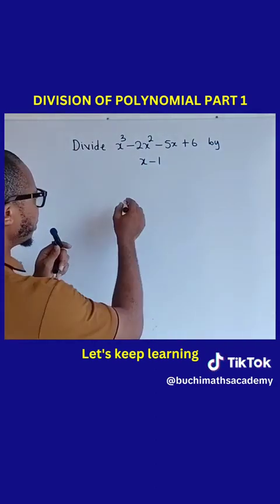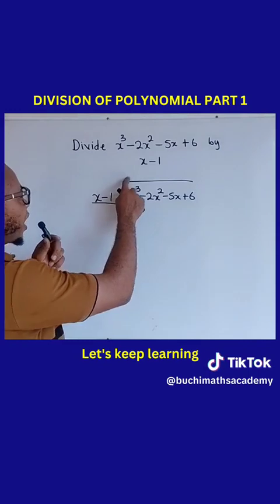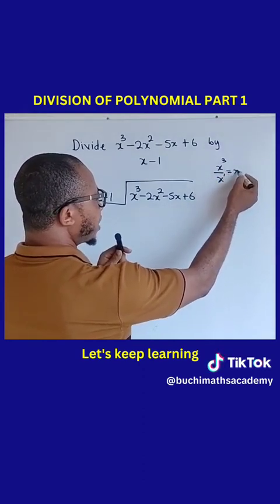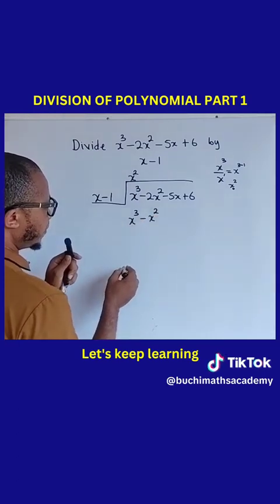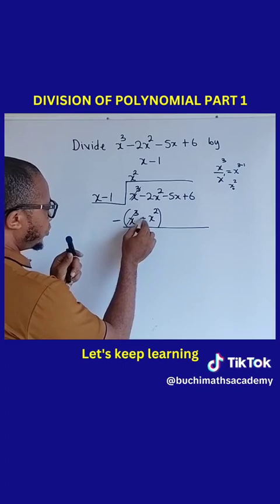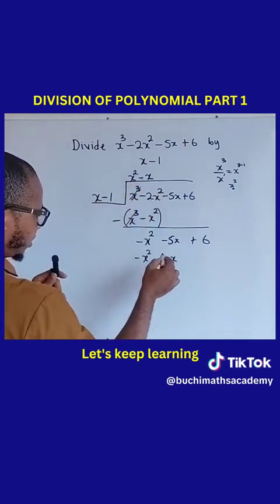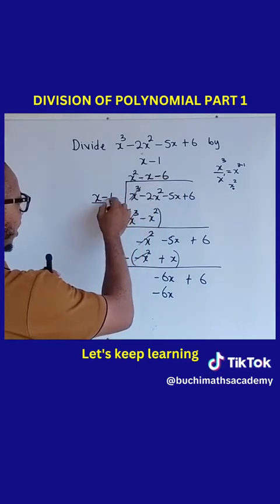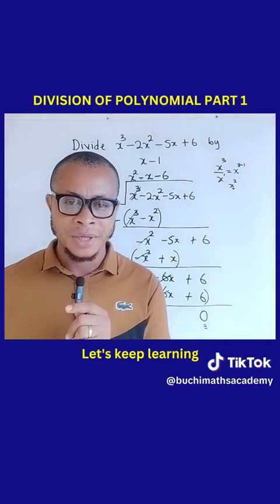30 March 2024